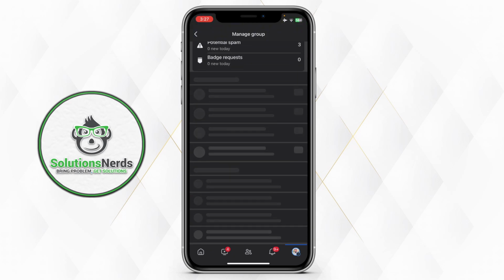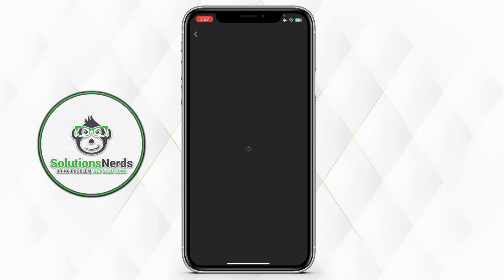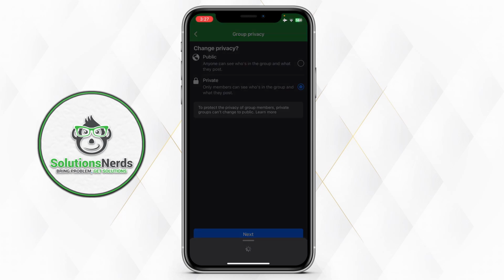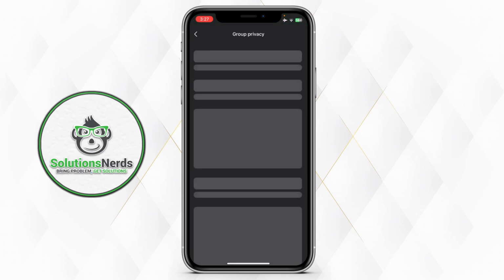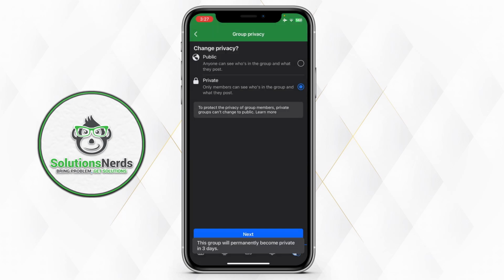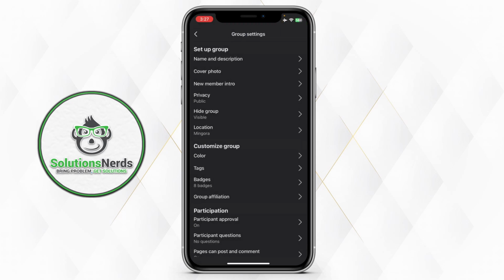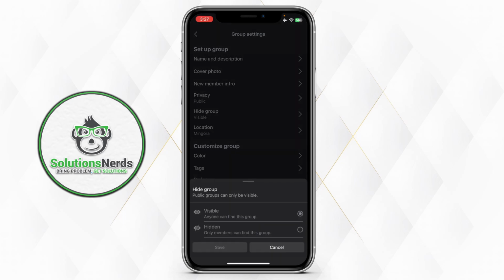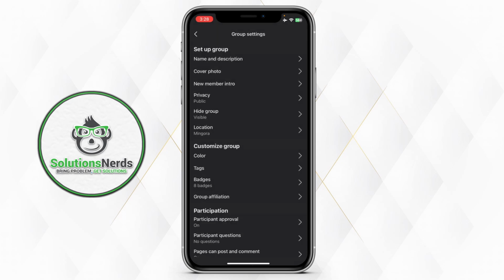How to hide groups on Facebook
Wanna keep your Facebook group ultra private? Tired of unwanted attention? This video reveals a CRAZY trick to HIDE your group from EVERYONE, including a Facebook search!

In this SIMPLE step-by-step tutorial, you'll learn:

How to make your group invisible (Shhh... it's a secret!)
STOP people from finding your group unless you invite them directly.
Protect your privacy and keep your group discussions confidential.
This is a GAME-CHANGER for Facebook group admins! Perfect for private communities, business groups, or just keeping things under wraps.

Don't miss out! Watch now and SHIELD your group from the world!

PLUS!  Extra tips for ultimate group privacy and security.  ➡️ Solutions Nerds